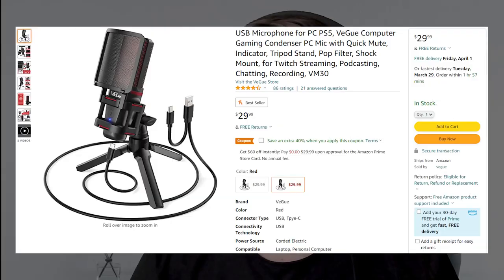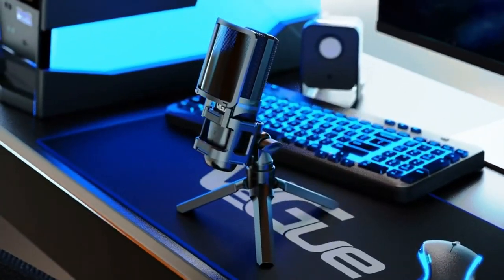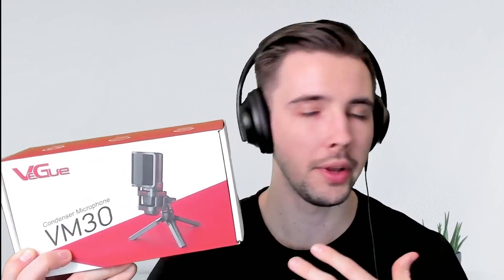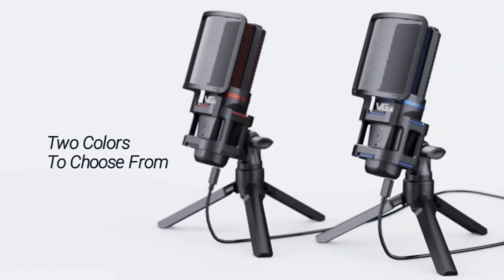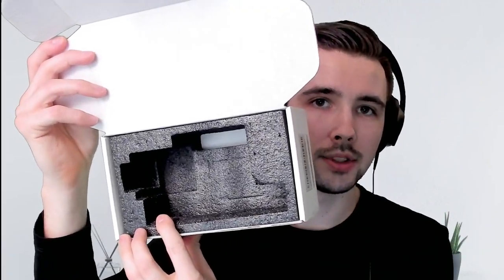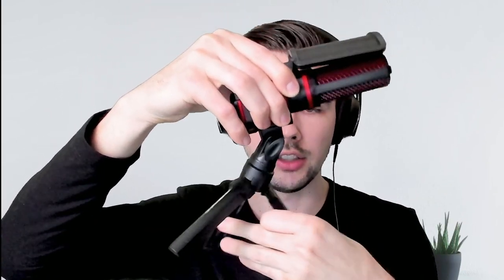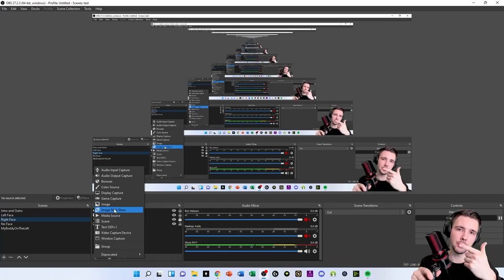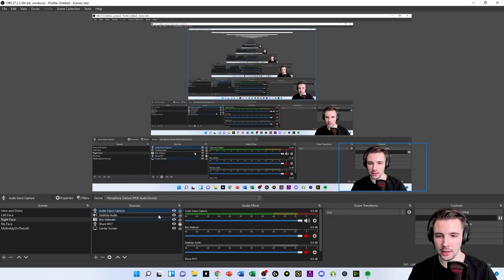MICROPHONE UNDER 30 DOLLARS | VEGUE VM30 MICROPHONE UNBOXING AND SETUP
In this unboxing video, I will be unboxing and setting up the VEGUE VM30 Microphone. I recently reviewed the VeGue VM50 and now I am going to be reviewing the VeGue VM30 Microphone, which is less than 30 dollars. Was really impressed with the audio quality for such a low price, so I hope you find this video helpful. Thanks once again to VeGue for providing this microphone. Hope you enjoy the video! :)

0:00 Introduction to unboxing the VeGue VM30 Microphone
1:09 Unboxing the VeGue VM30 Microphone
2:25 Setting up and features of the VeGue VM30 Microphone
3:40 How to setup the VeGue VM30 Microphone in OBS
5:15 How the VeGue VM30 sounds at all angles
6:10 How the VeGue VM30 sounds vs the Shure MV7 Microphone
6:48 Final thoughts on the VeGue VM30 microphone
7:52 How to win this VeGue VM30 microphone for FREE!

LiQWYD:
▶spoti.fi/2RPd66h